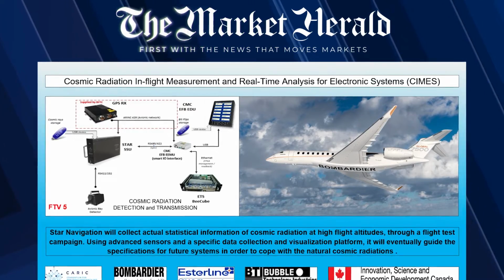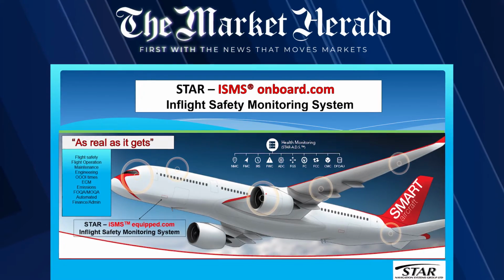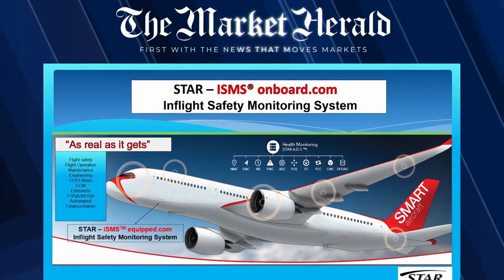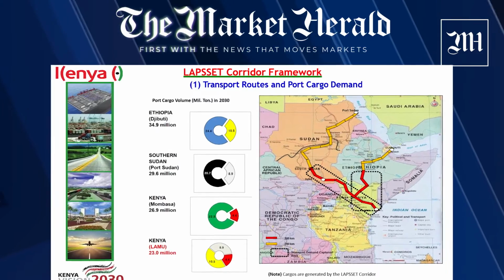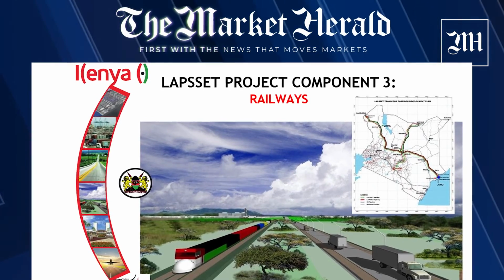Disruptive Tech in Africa's Transportation and Supply Chain Industry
Star Navigation Systems Group Ltd.
A Flight Sciences Company
As an OEM, bridging the gap between flight experience and flight safety in real-time. Management dashboard at your fingertips – continuous connection of your airborne experience to the ground.